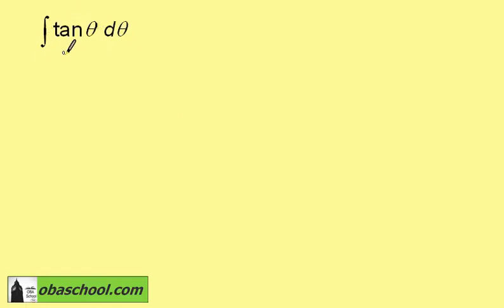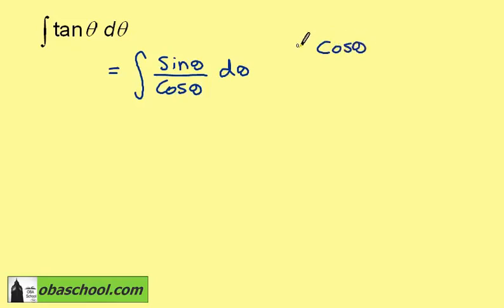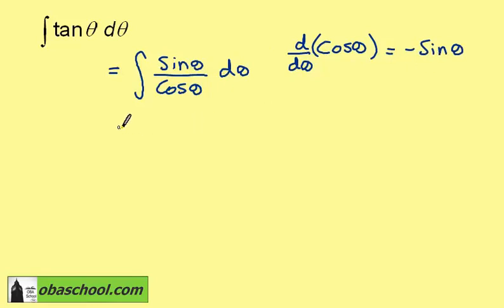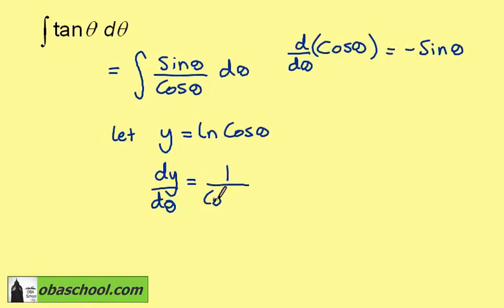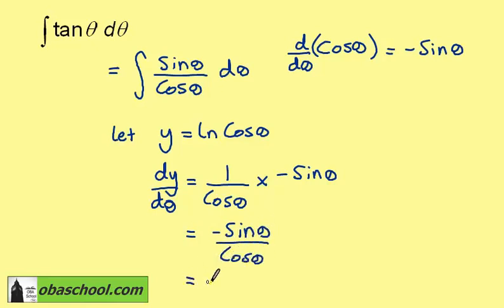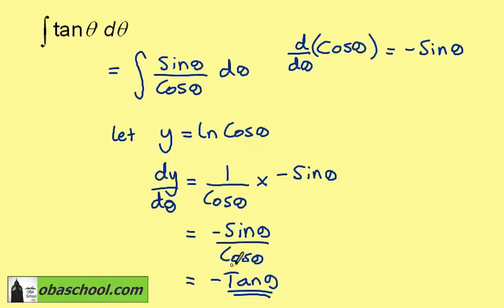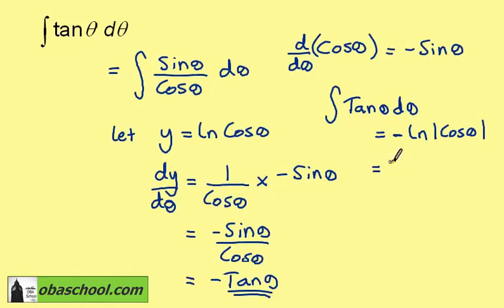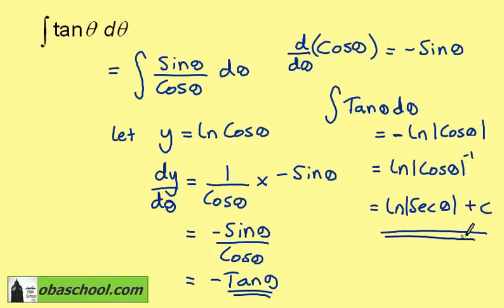Integration - 1.14 Reverse Chain Rule - Reverse Chain Rule ex5